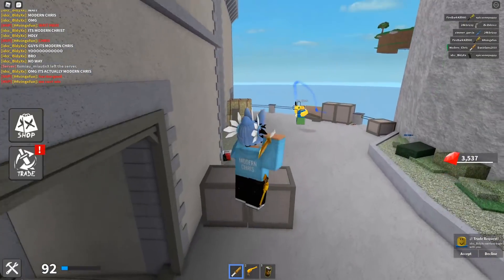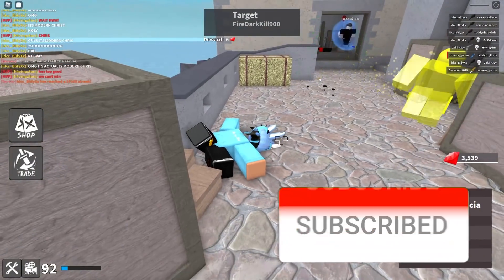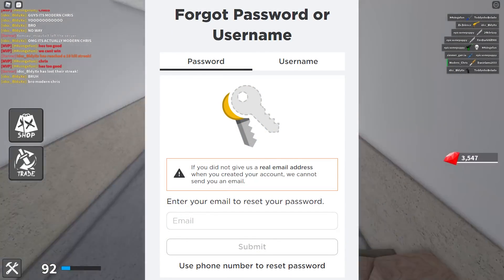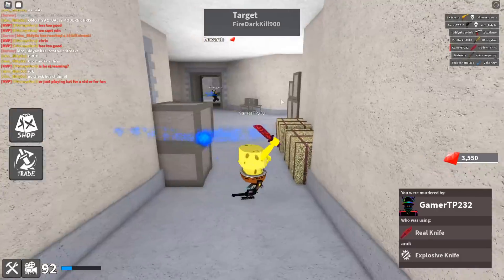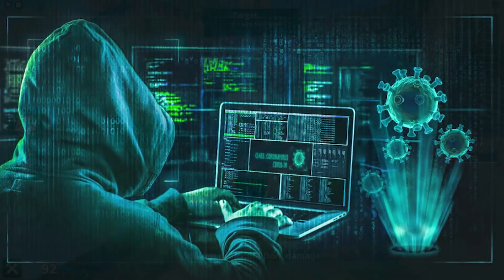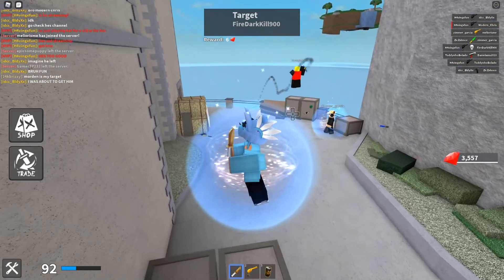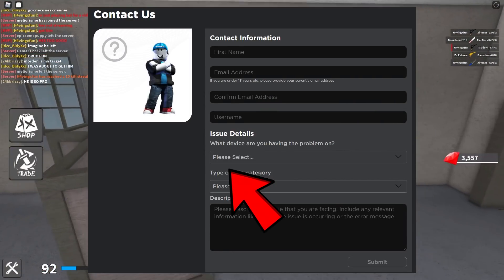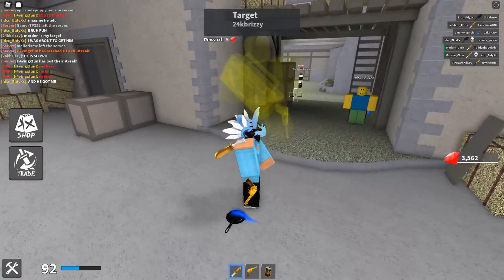WHAT TO DO IF YOU GET HACKED ON ROBLOX...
Getting hacked on Roblox is very common these days... I already made a video on how to prevent getting hacked, but this video is what to do if you do get hacked on Roblox. It's a very unfortunate situation but many people go through it frequently so I suggest watching this video so you know what to do incase you ever get hacked on Roblox! - Enjoy!